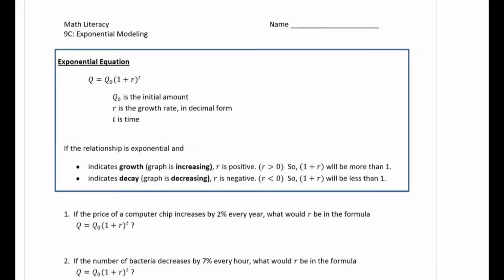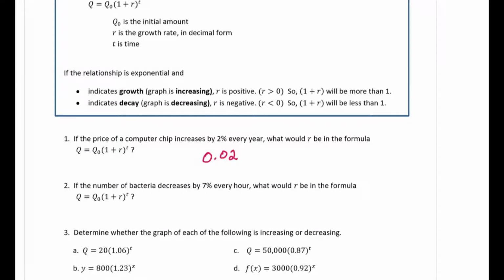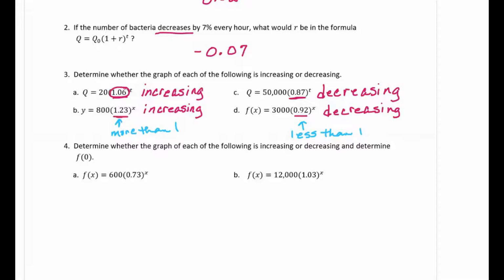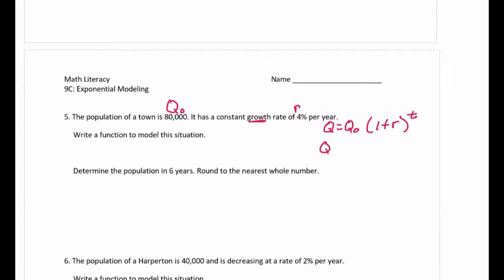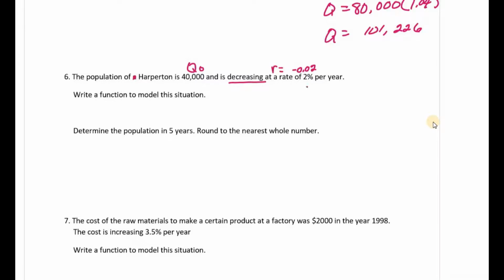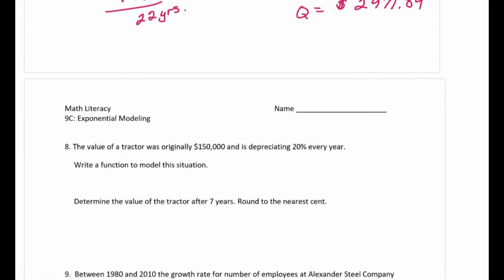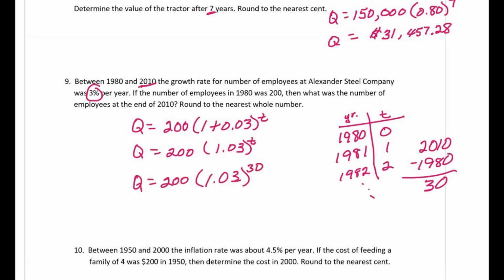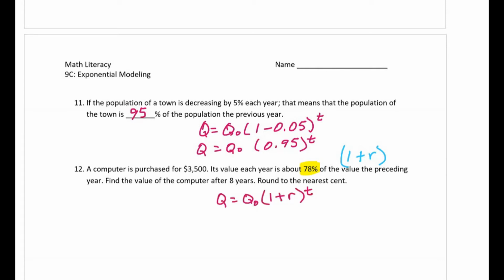Math Literacy 9C Exponential Modeling